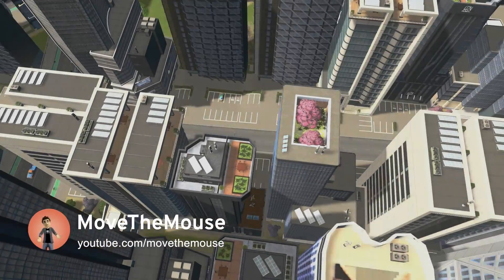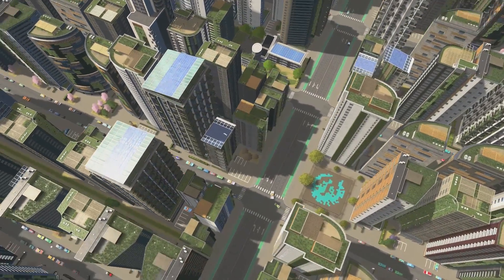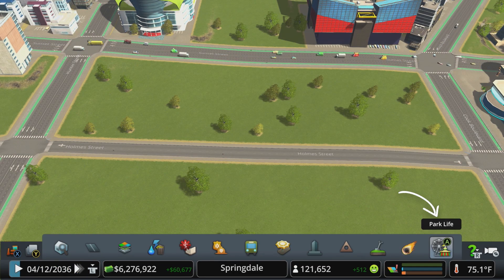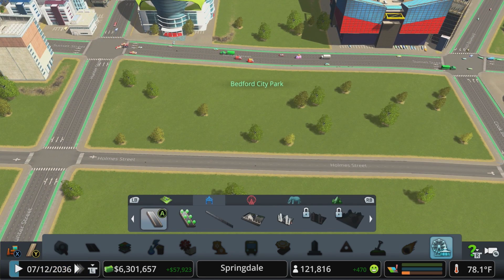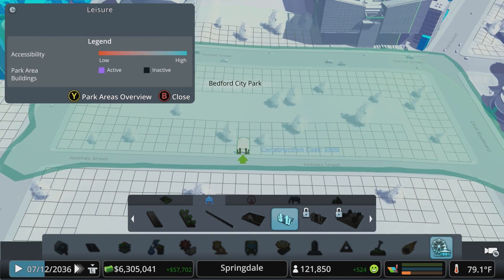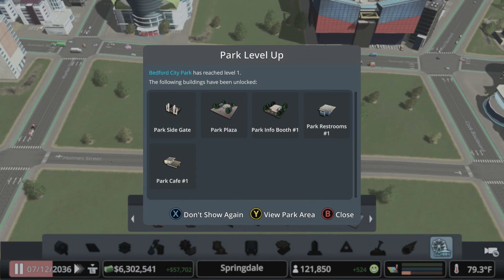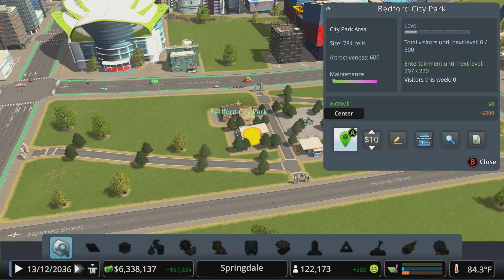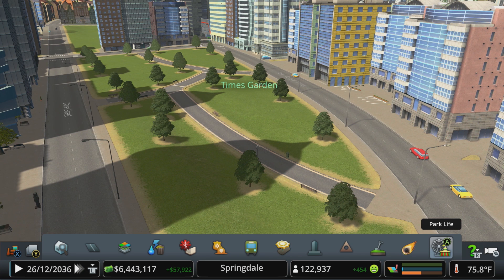Park Area Tool with Move the Mouse | Parklife Tutorial Part 1 | Cities: Skylines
MoveTheMouse gives us a quick tutorial on the new Park Area tools for Parklife and how to set aside free-form areas as parks, zoos, reserves, and more for your citizens to enjoy at their own leisure!